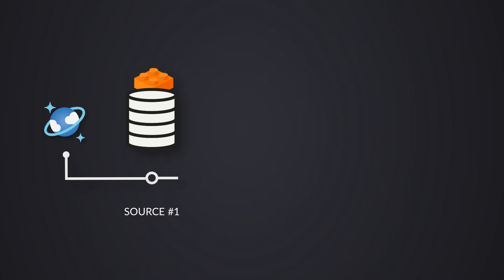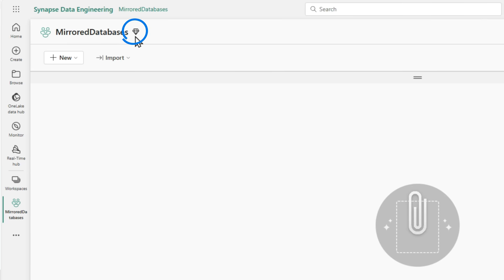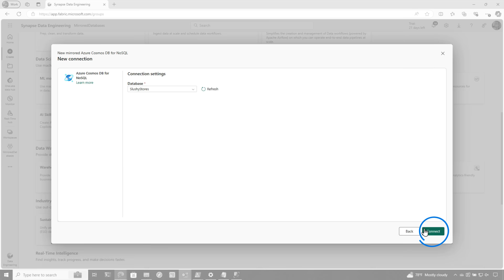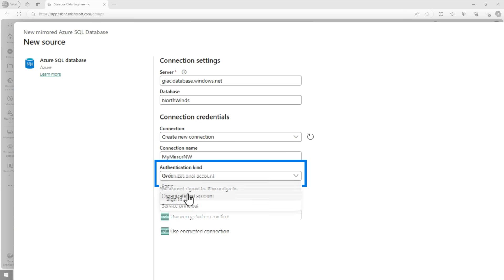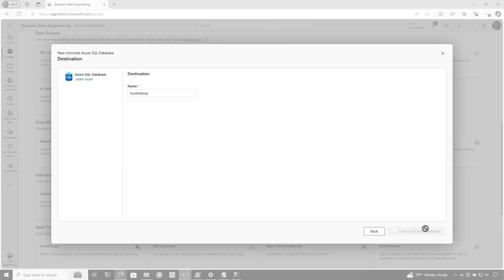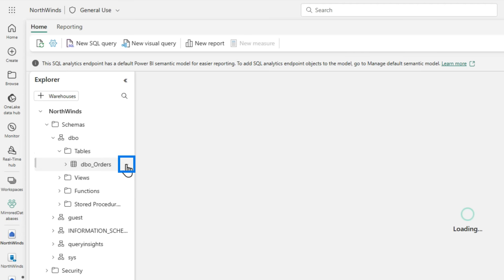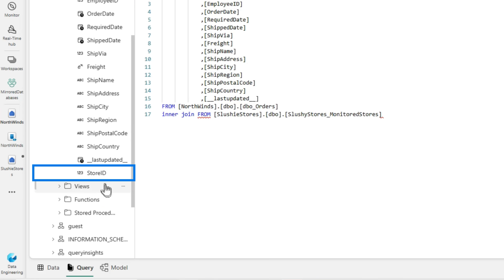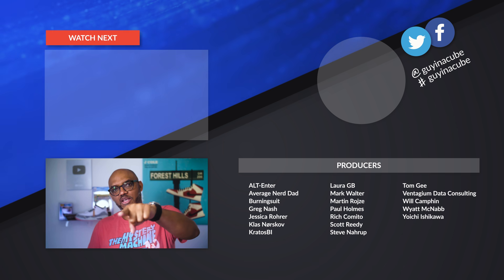Unleashing Data for OneLake with Mirroring in Microsoft Fabric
Learn how to replicate your database to Microsoft Fabric using Mirroring! Patrick walks you through how you can do this with Azure SQL Database and CosmosDB and join across the two.

What is Mirroring in Fabric?